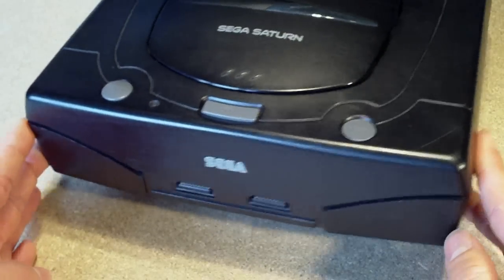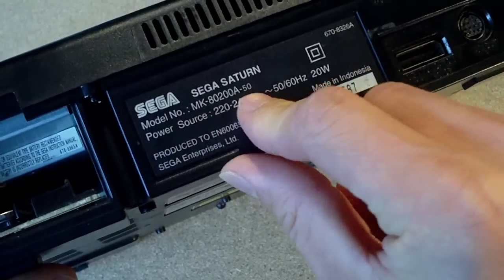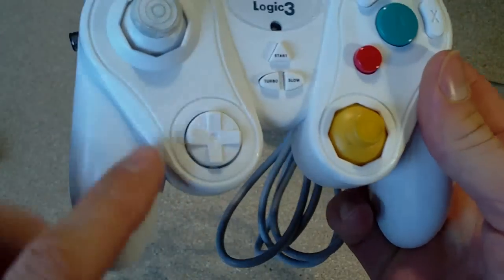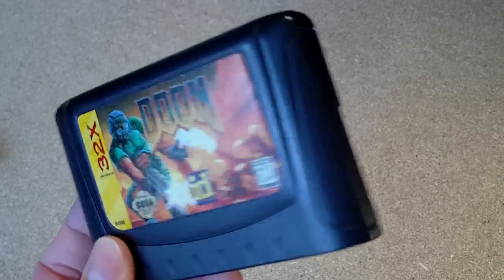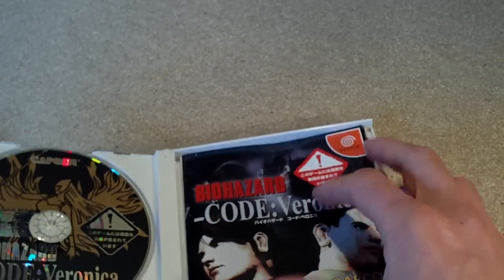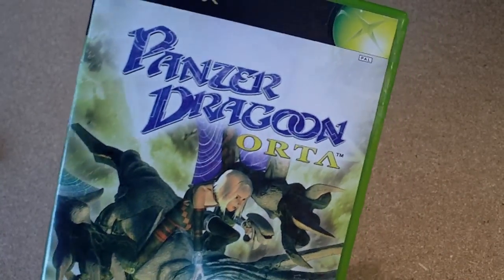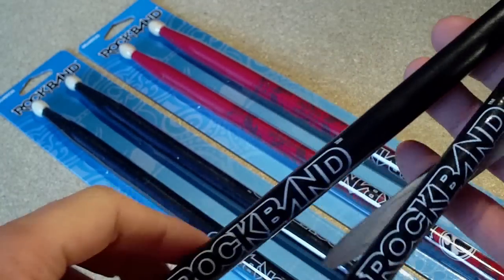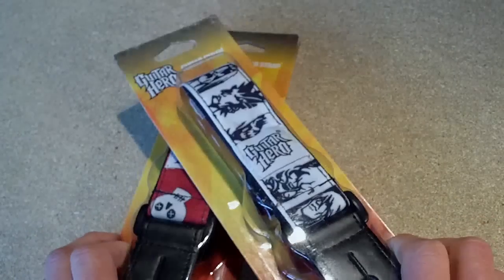Game And Hardware Pick Ups - April/May 2010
Just a quick pick ups video of random stuff I got over the last few weeks. N-gage games, Sega Saturn console, retro junk bargains etc :).

wellesraphael's guide to buying a Sega Saturn, check it out!